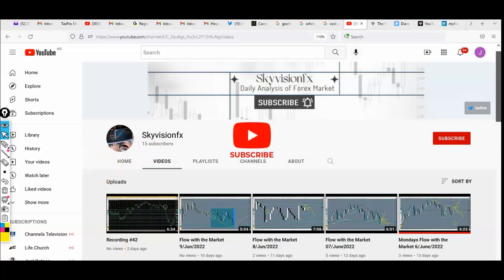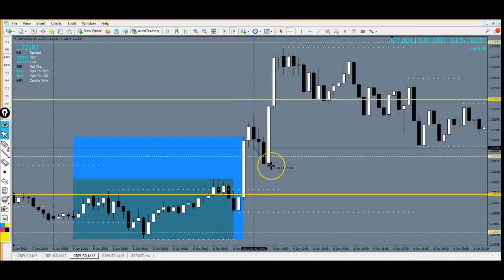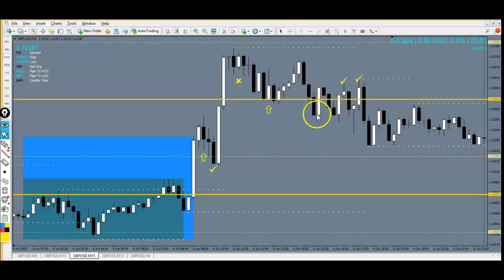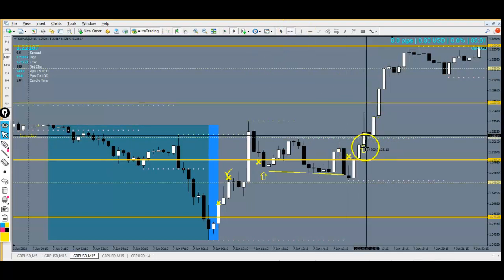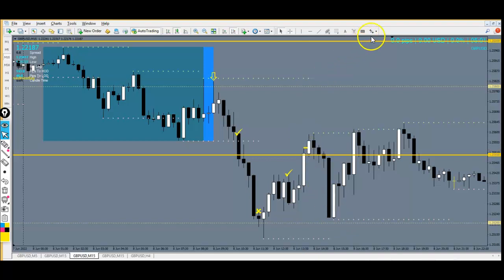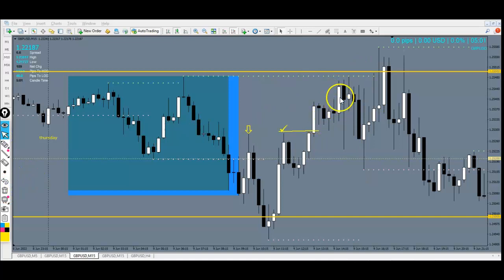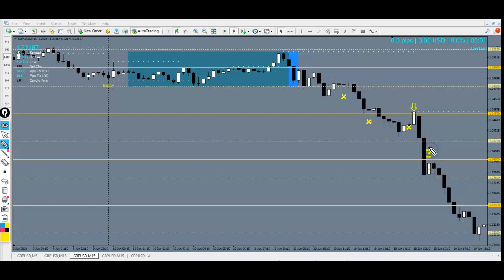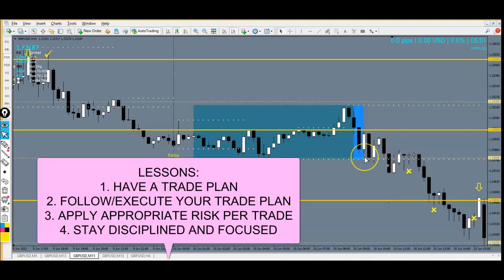BACKTESTING MY TRADE SYSTEM ON 15MINS OF GBPUSD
TODAY I DID A BACKTEST OF MY SYSTEM ON THE GBPUSD 15MINS CHART

I SHOWED ALL MY ACTUAL TRADES, AREAS WHERE I DID NOT STAY DISCIPLINED AND FOLLOWED MY TRADE PLAN ETC

THE LESSONS FROM THIS SESSION:
1. HAVE A TRADE PLAN
2. FOLLOW/EXECUTE YOUR TRADE PLAN
3. APPLY APPROPRIATE RISK PER TRADE
4. STAY DISCIPLINED AND FOCUSED

FOLLOW ON TWITTER: @skyvisionfx
(I provide updates of trades on my twitter handle)